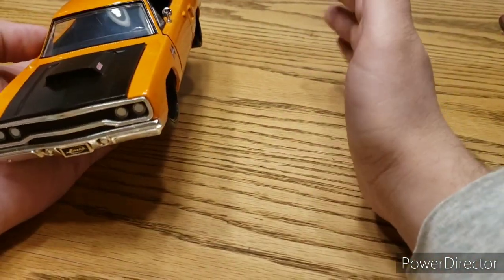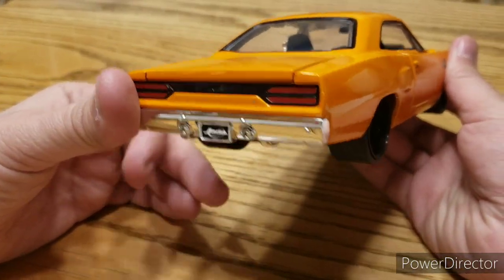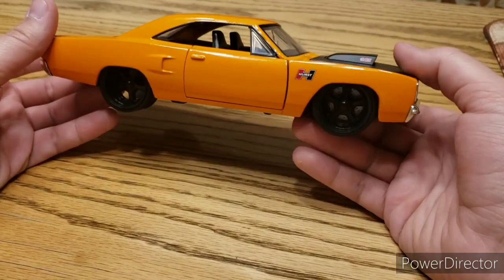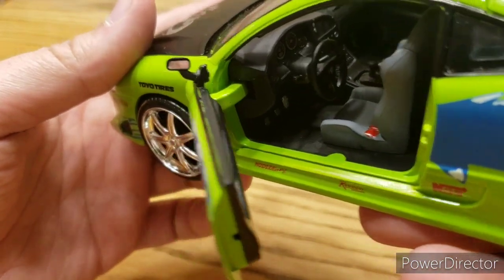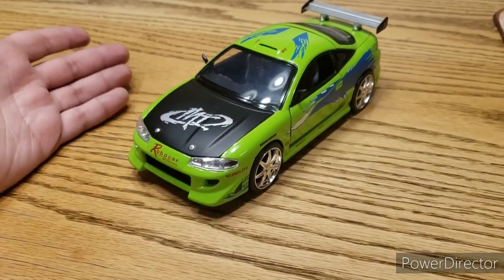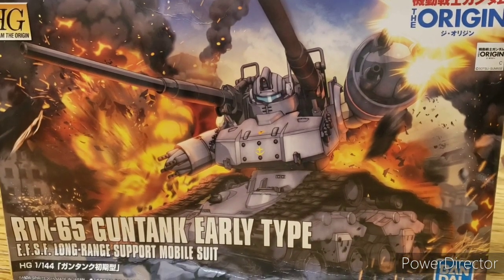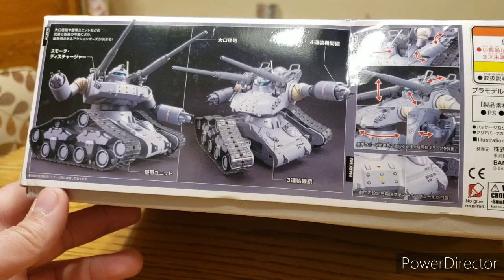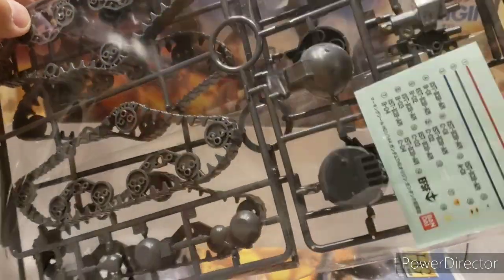Build plans and diecast updates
Updates on some diecasts and my next planned build